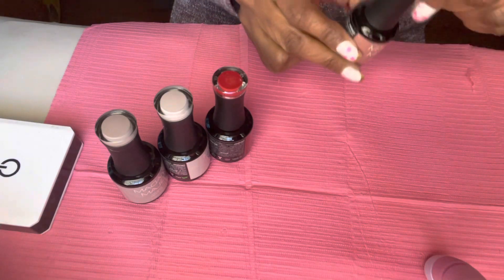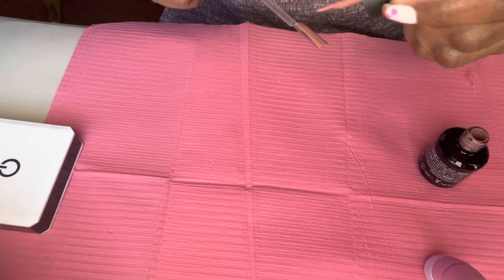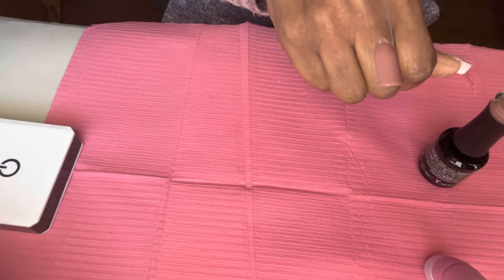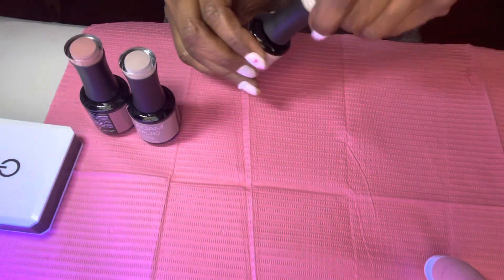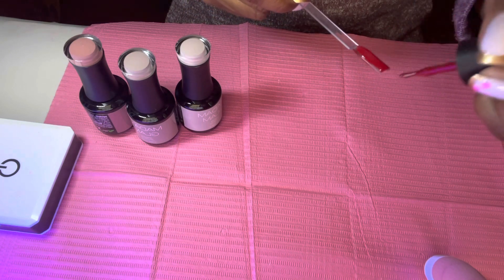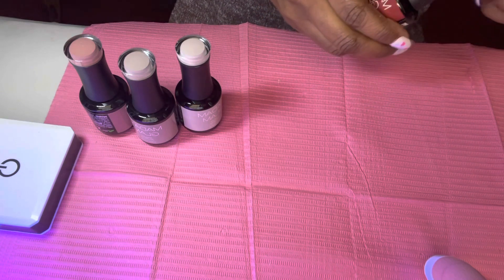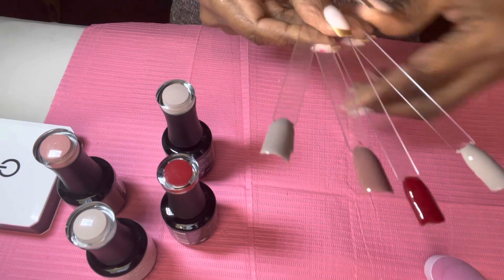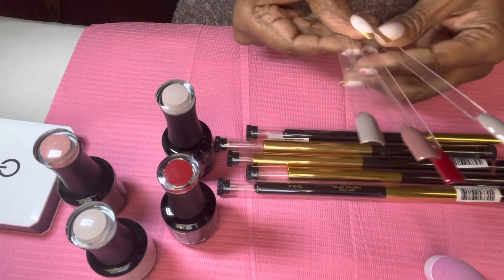Introduction of Saundra’s Nail Corner |Small Nail Haul from Madam Glam.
Wanted to introduce myself and show a nail haul from Madam Glam

Madam Glam Colors-Amour, Tea Party, Oh Deer! and Check Yourself!
Madam Glam Tools- Detail Liner, Long Fine Liner, Application Brush,Ombré Brush and Ultra Liner